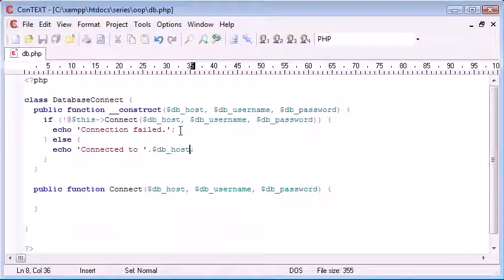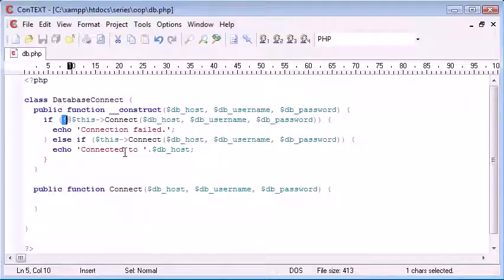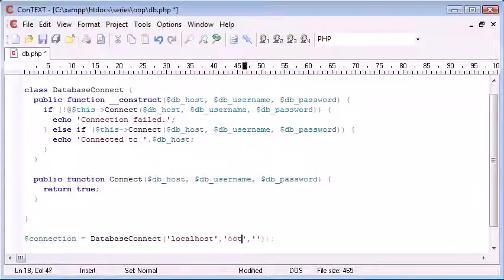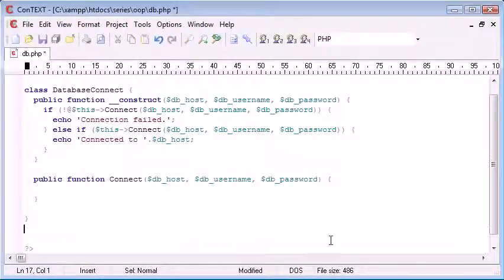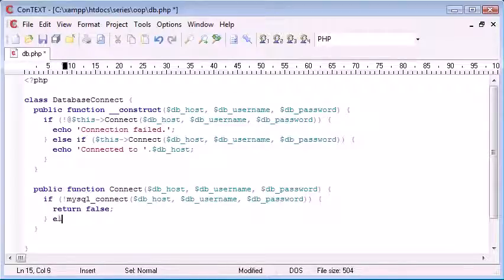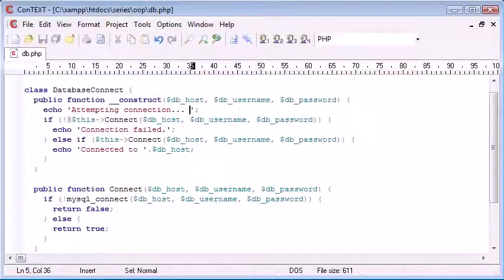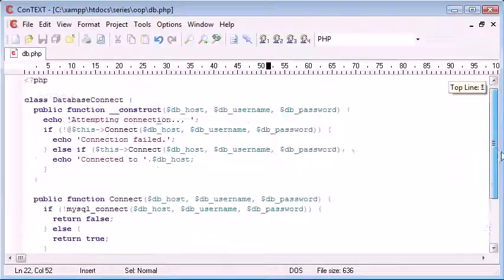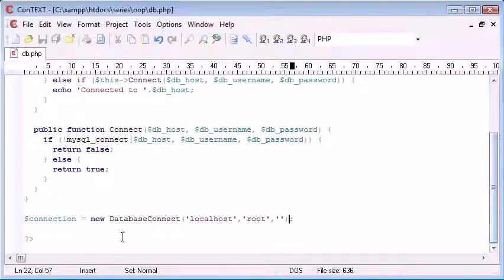Beginner PHP Tutorial 200 Final PHP Video!!!